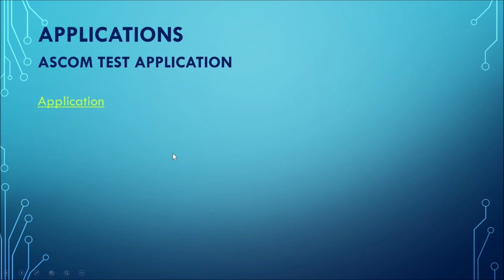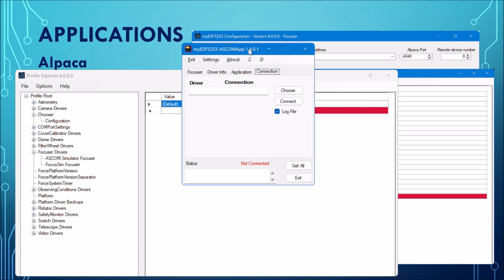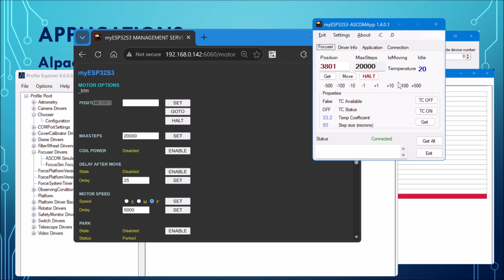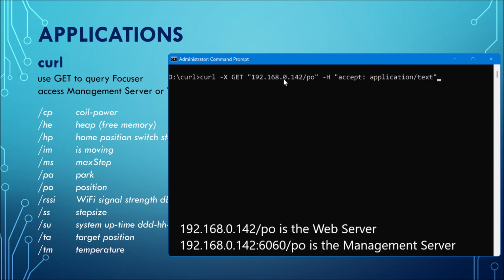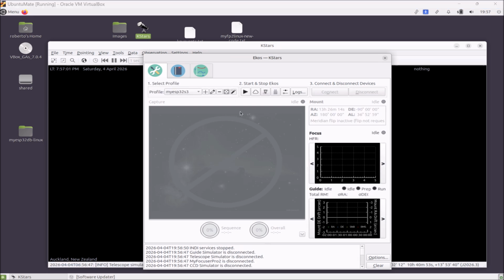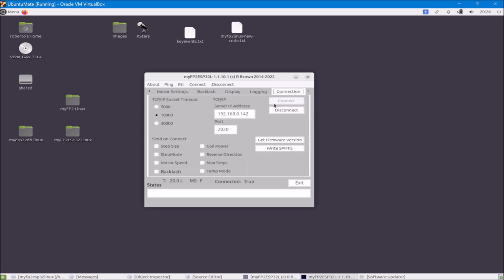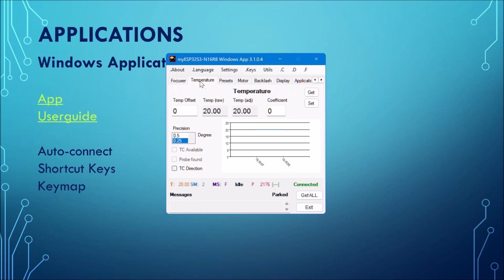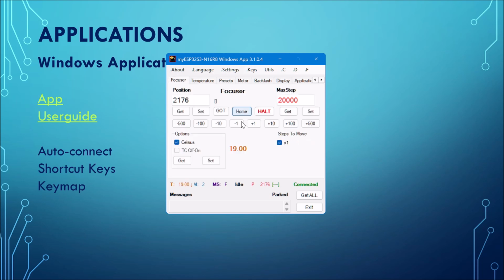myesp32s3 Focuser Part10: Applications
myesp32s3 WiFi Focuser

An overview of the Applications for the myesp32s3 Focuser project
Installation and usage

00:30 ASCOM Test application
02:54 Alpaca Client
07:46 ASCOM Driver
10:46 curl
11:37 INDI
15:31 Linux application
18:29 Windows application
Next: OTA